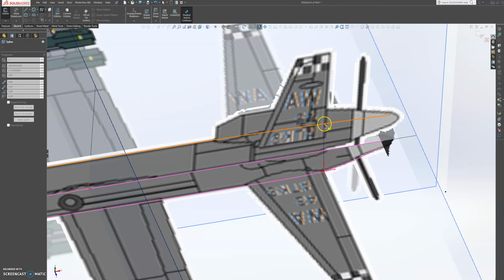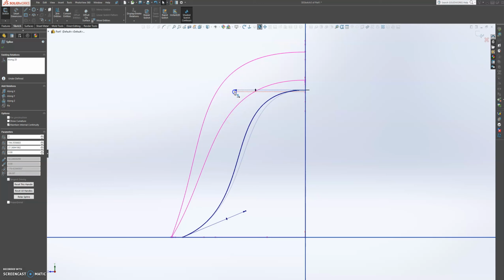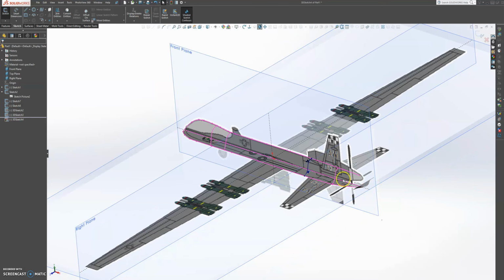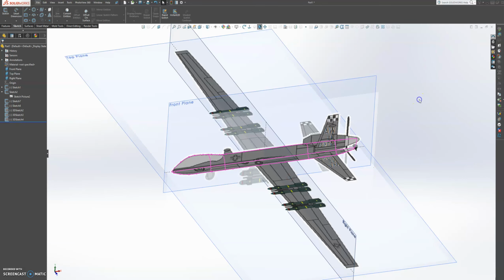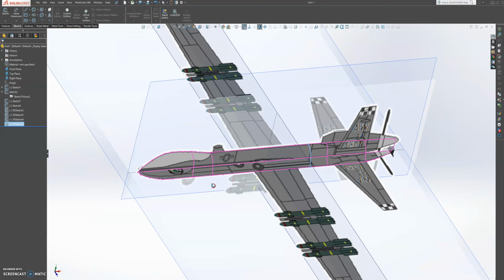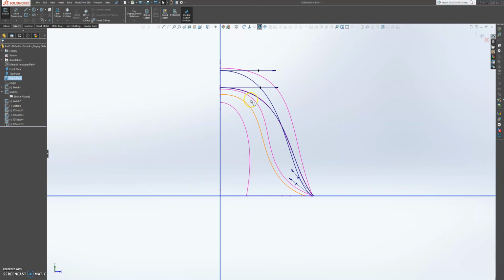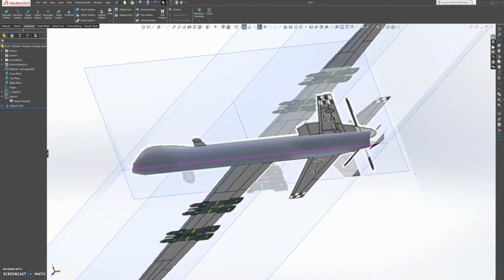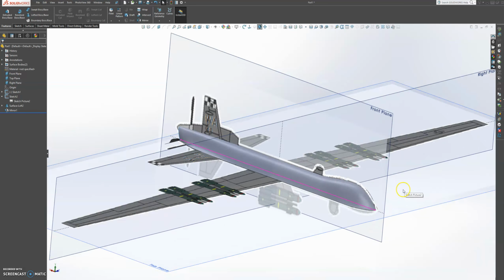Area 51-uav-solidworks tutorial part-3